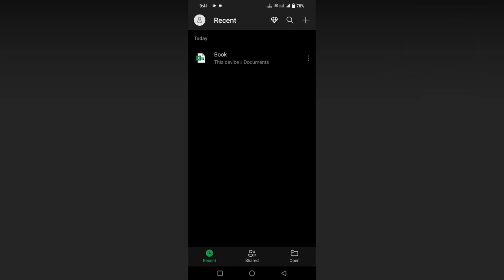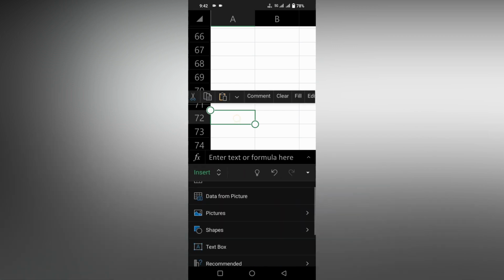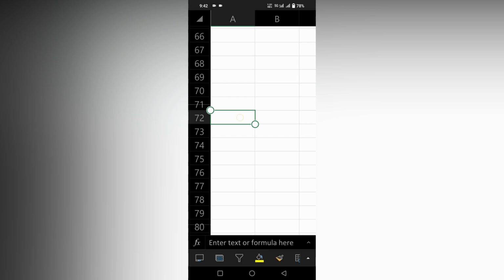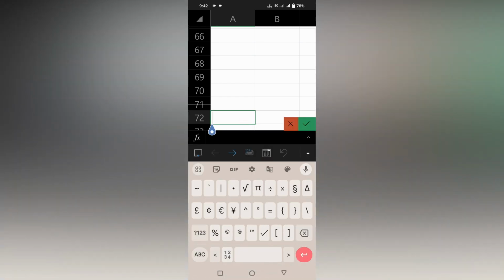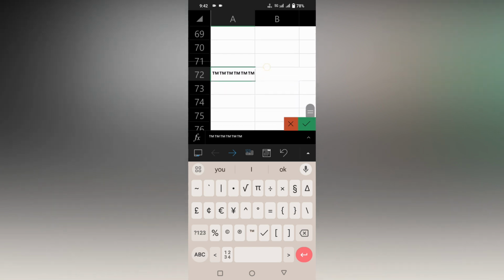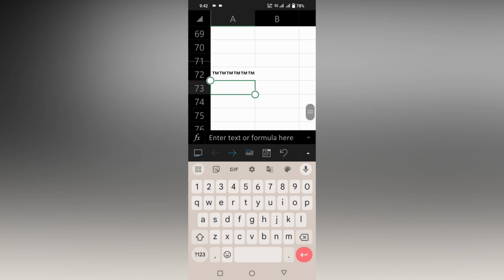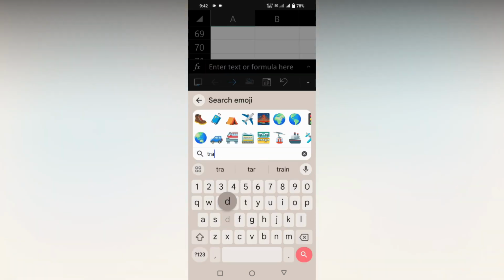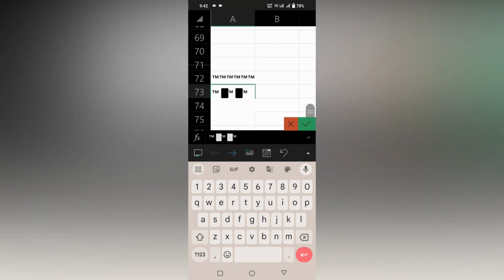How to insert trademark symbol in Microsoft excel mobile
How to insert trademark symbol in Microsoft excel mobile |  insert trademark symbol in Microsoft excel mobile